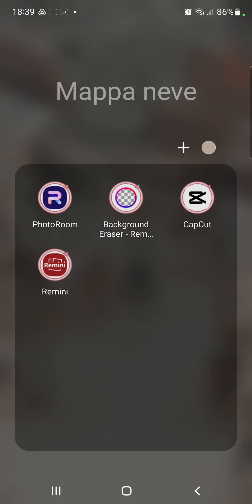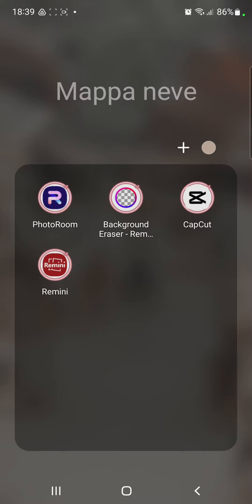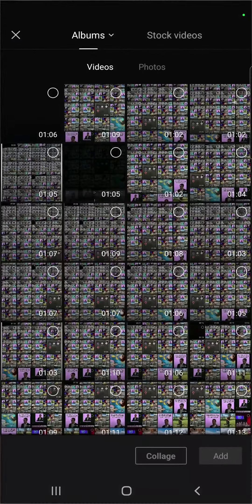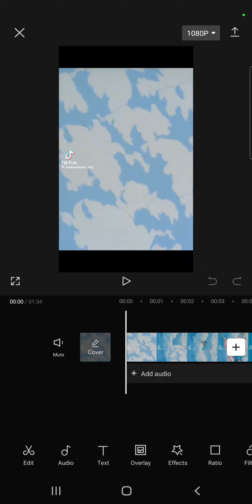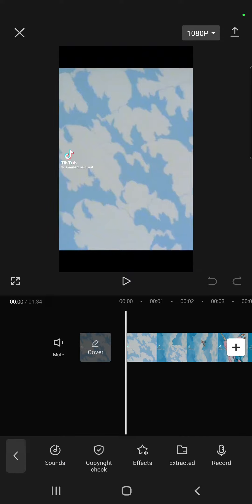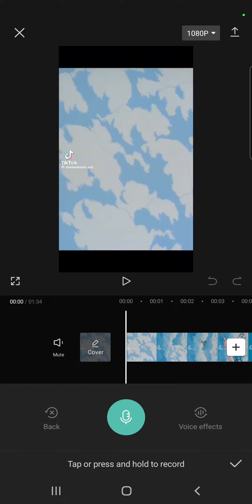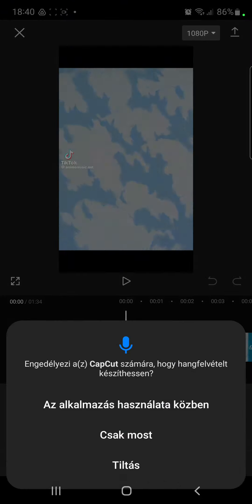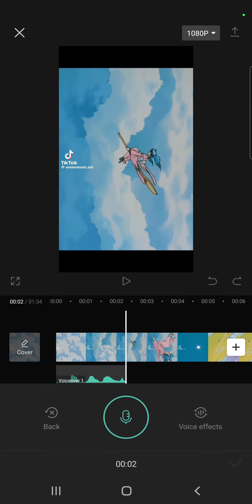How to record a sound on CapCut?